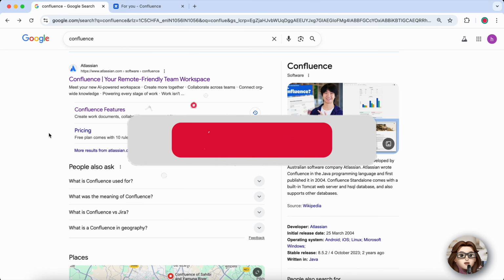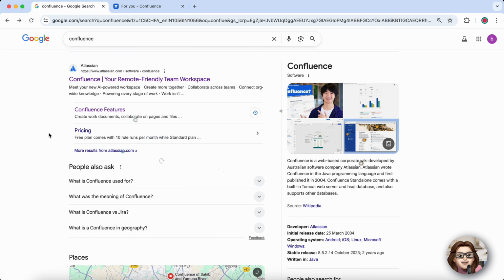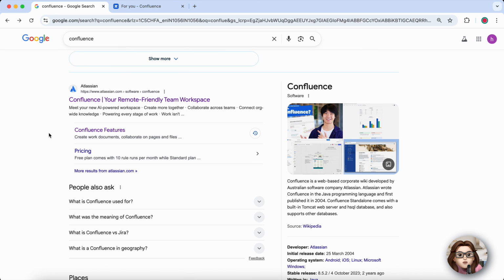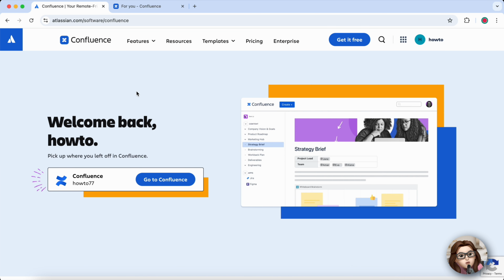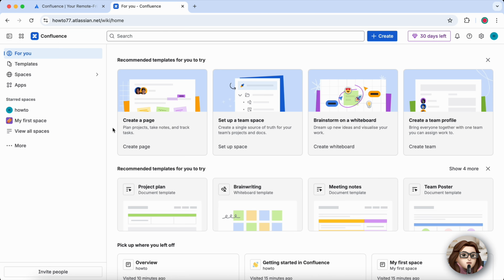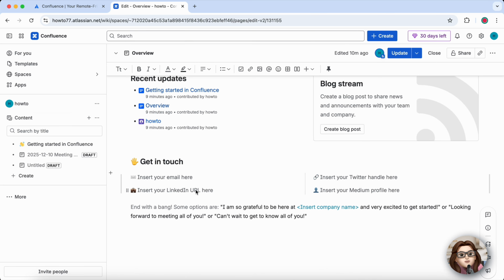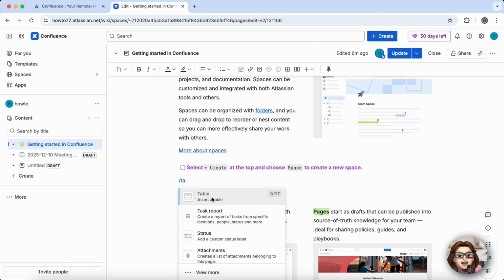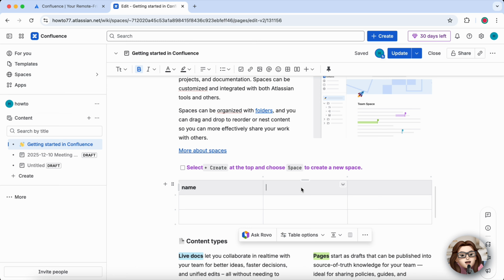How to Freeze Header in Confluence Table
In this tutorial, we’ll show you how to freeze the header in a Confluence table, making it easier to navigate and read large tables. Freezing the header keeps the top row visible while scrolling through data, which is essential for maintaining clarity and improving productivity in Confluence pages.

We start by explaining why freezing headers is important, especially when working with extensive tables that contain multiple columns and rows. You’ll learn how to use Confluence’s built-in table features to lock the header row in place and maintain visibility while scrolling. The tutorial also covers best practices for formatting tables, managing large datasets, and ensuring that your pages remain user-friendly and professional.

Key topics covered in this video include:

• Why freezing table headers in Confluence is important
• Step-by-step guide to freezing headers in a table
• Tips for working with large tables efficiently
• How to format tables for better readability
• Best practices for managing Confluence pages with complex data

By the end of this tutorial, you’ll be able to freeze headers in any Confluence table, making it easier for your team to read, analyze, and work with data. Whether you’re managing project plans, tracking tasks, or organizing information in Confluence, this skill is essential for clear and professional documentation.

This video shows you How to Freeze Header in Confluence Table Easily! Watch this Video till the end to learn How to Freeze Header in Confluence Table.

Were you able to figure out How to Freeze Header in Confluence Table? Share this with your friends who want How to Freeze Header in Confluence Table.

Problem Solved in this Video-:

What Do you Think of How to Freeze Header in Confluence Table?